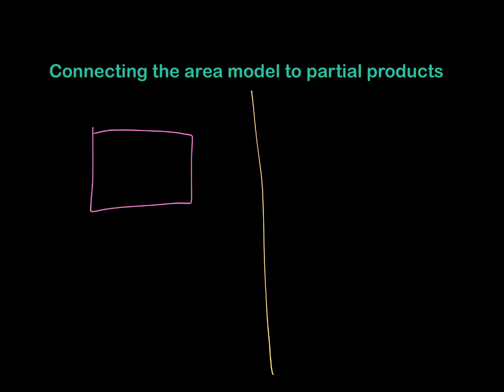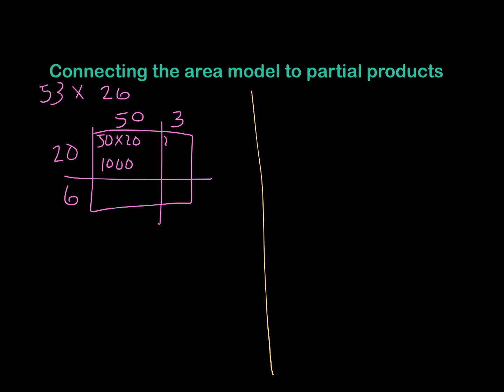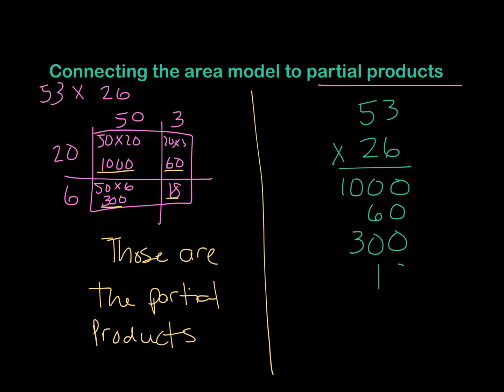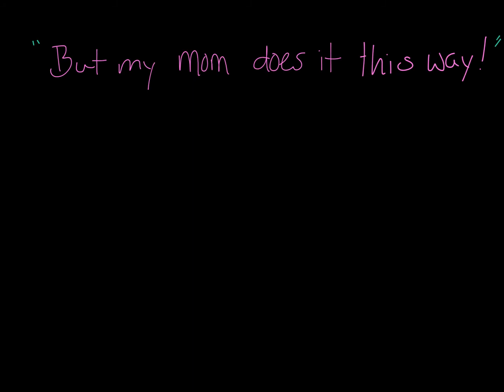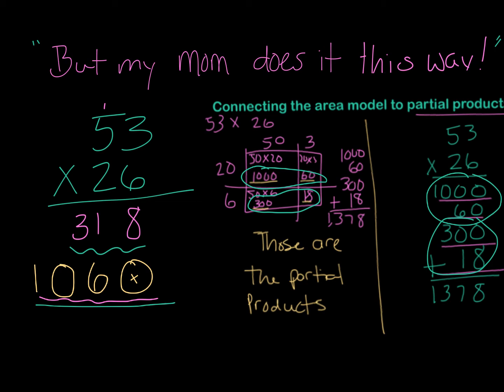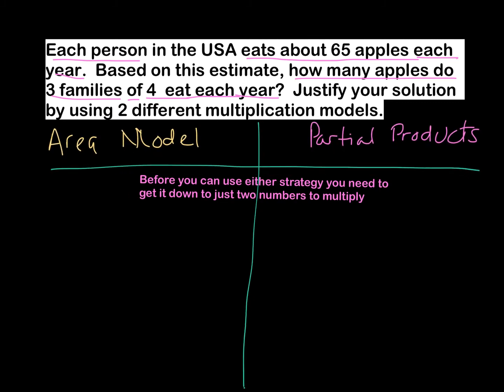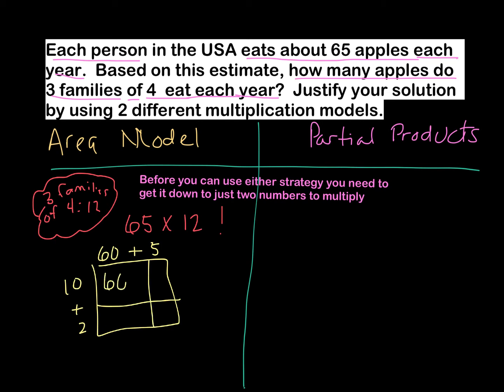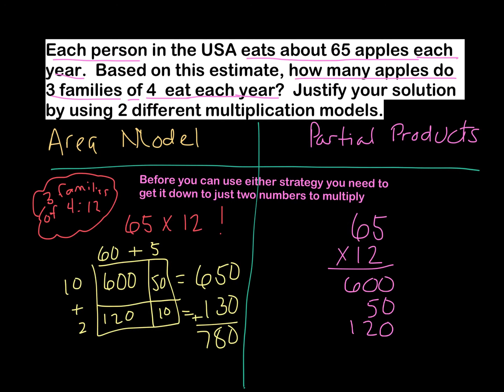Multiplying two digit numbers with Partial Products